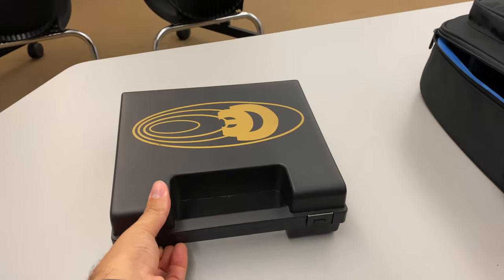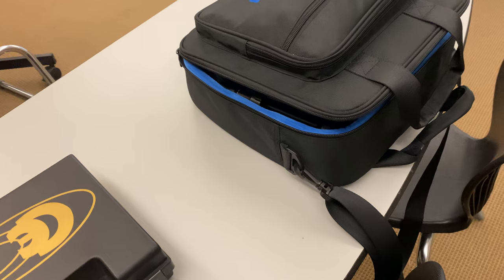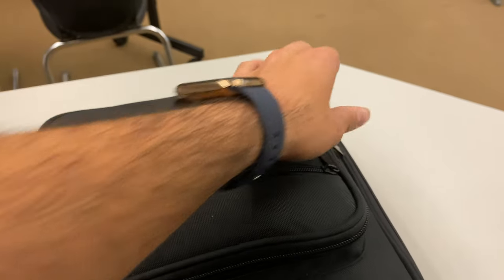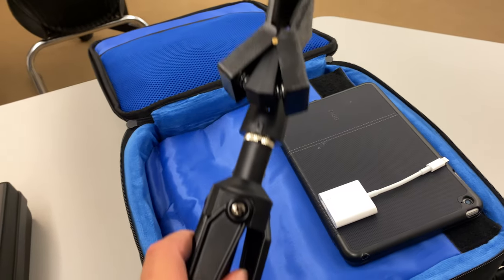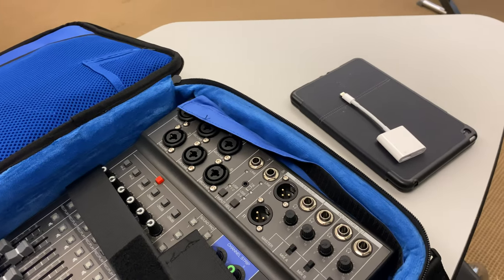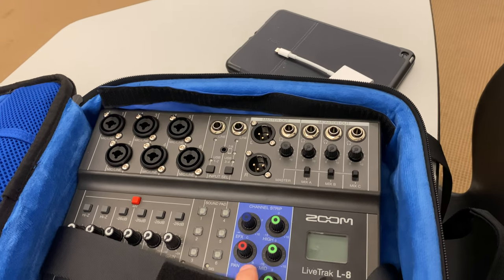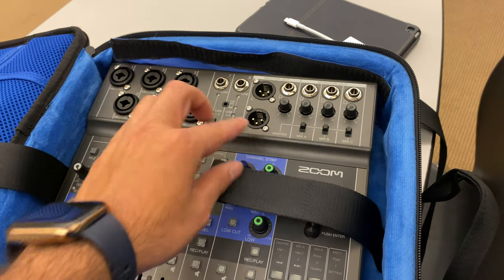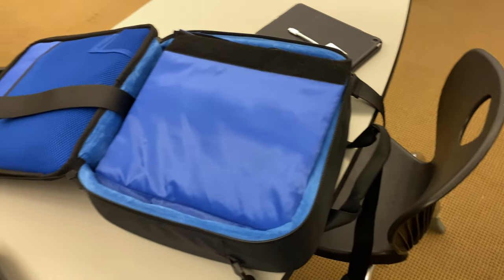Zoom LiveTrak L-8 (Portable Studio)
This will be my first upload and I just wanted to share my setup that I hope I will be able to use a lot this summer after a rough year of teaching during a pandemic. The possibilities of making projects with friends excites me and I hope I can also carry this over into the next school year with my students with my students. Who knows, maybe even a club! I hope my oversight can give some insight on how much effort it can take to complete projects.

I start of with the Coles Electroacoustics 4104 microphone which I got a killer deal on at Guitar Center; I noticed it was microphone they used on Sky Sports fútbol games with the likes of Gary Neville and Martin Tylor and even Lester Holt.

 Move on to the case CBL-8 w/accessories including a cool StarTech cable that's right-angled right to use either with a old Akers power bank to record remotely or Apple's USB3 to lightning cable adapter which can record into an old iPad mini or my iPhone (first world problems aye?) but would also be remote or (this one's big) I can connect it to my old Surface Pro 2 (4th gen i5 with 128GB Windows 10) which I bought in my sophomore or junior year of college so I could use it when as a teacher.

I am planning on using that as my ultimate portable set-up because no DAW needs that much power. If that's not enough I can also power the L-8 remotely by using my new Panasonic Eneloop AA batteries (bought 12 so that's at least 6-8 hours); they also recharge. It's overkill but I suppose I justify it as wanting to be as efficient as possible. I am learning that if I want to do this I want to go all out.

We finally a look at the Zoom LiveTrak L-8 which was a mixer I purchased because of the aforementioned product ideas one of which I am currently writing.

My gear:
Coles Electroacoustics 4104b

iPad Mini (4th gen) w/ USB3 to lightning adapter

Audio is king.

Recorded with:
FreeFly Movi Cinema robot
(discontinued but easy to record with)

Rode Wireless Go II with LavilerGo to SC3 and a SC15 adapter (talk about proprietary products)